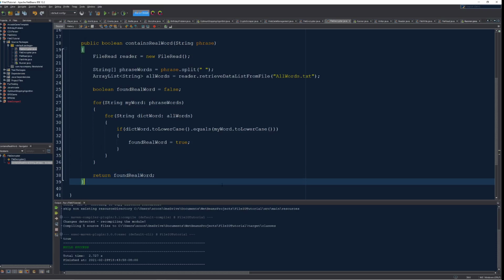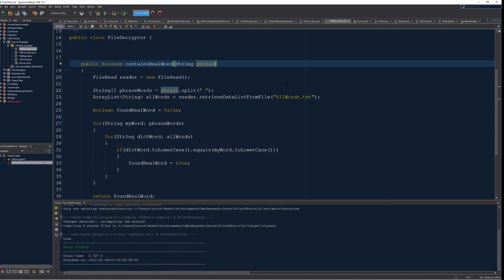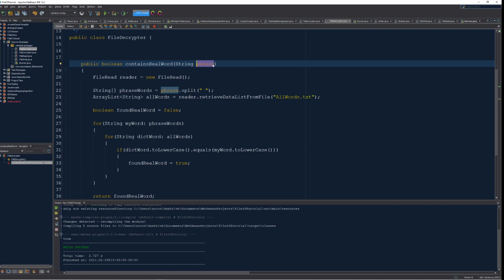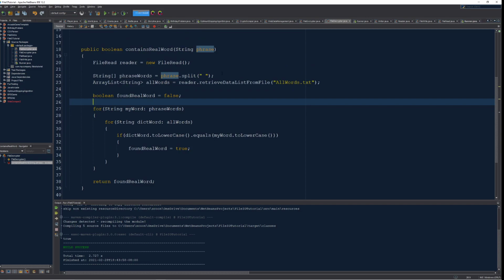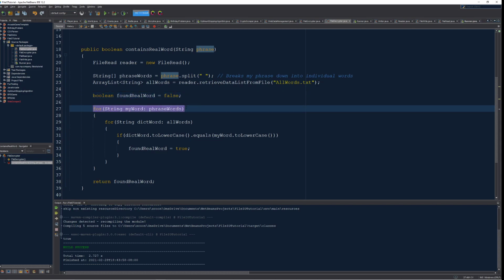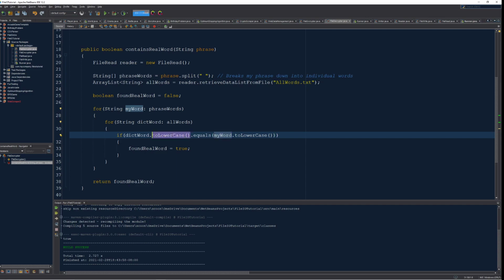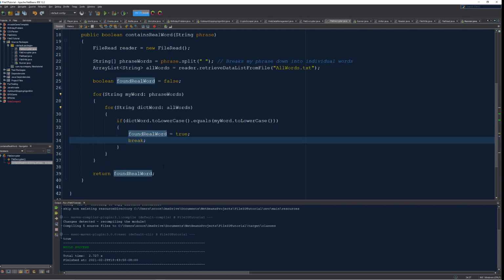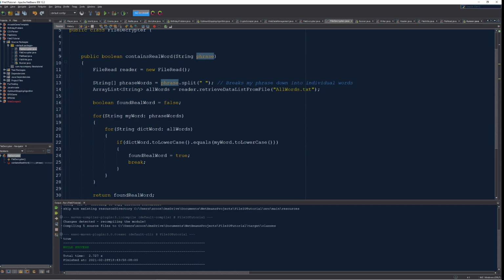CP12 - Java File IO Part 5 - Extra Tips